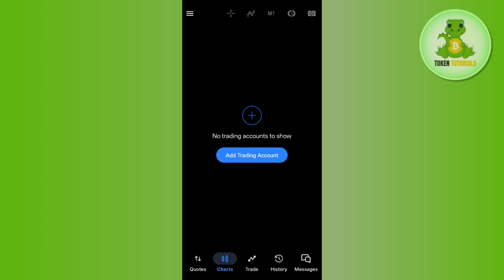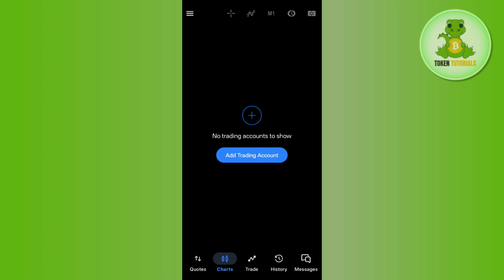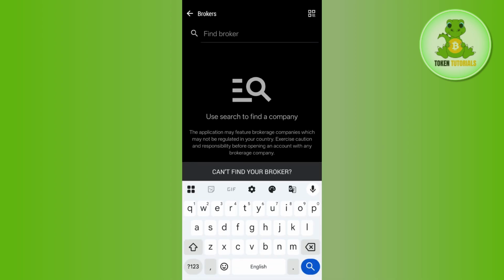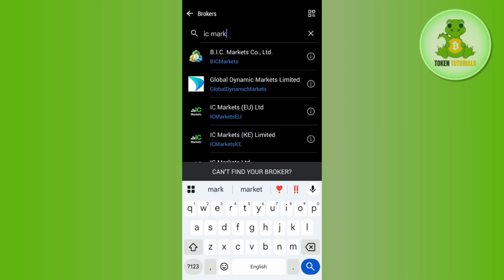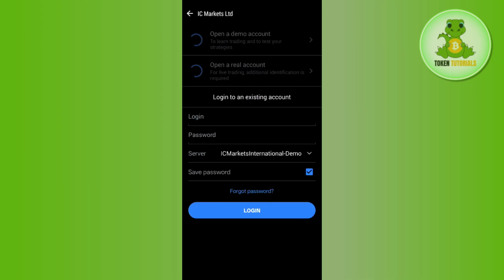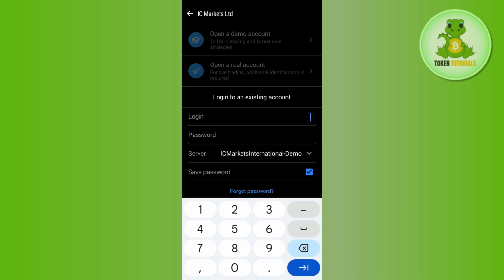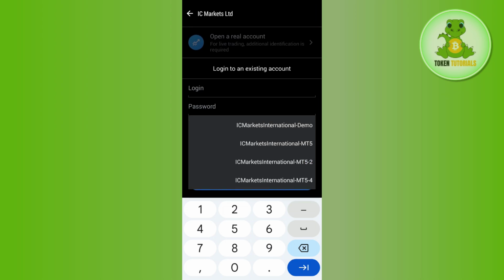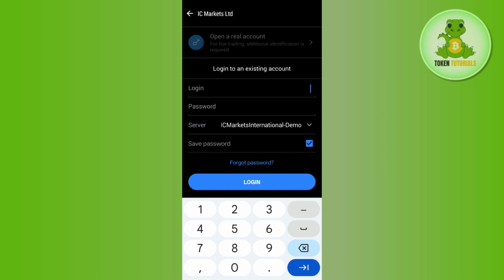How To USE MetaTrader 5 With IC Markets [2026]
Welcome to Token Tutorials! In this video, I will show you How To USE MetaTrader 5 With IC Markets [2026]